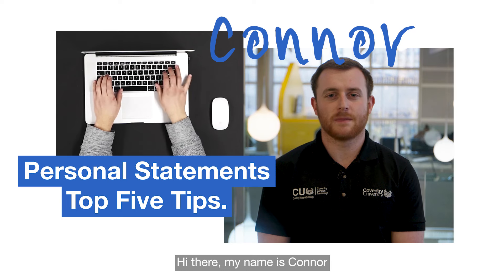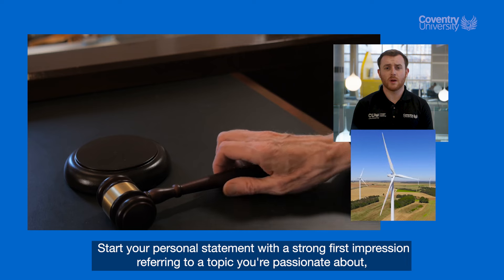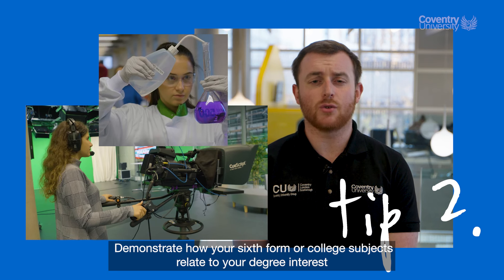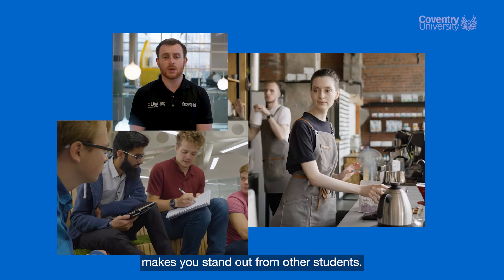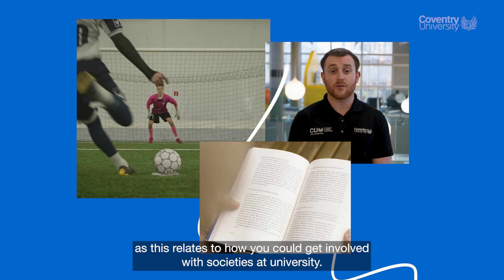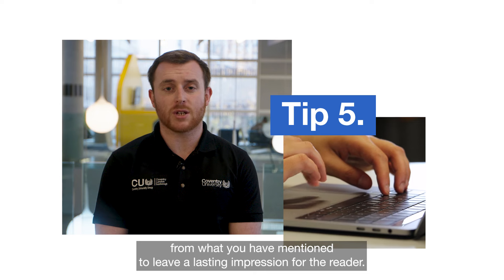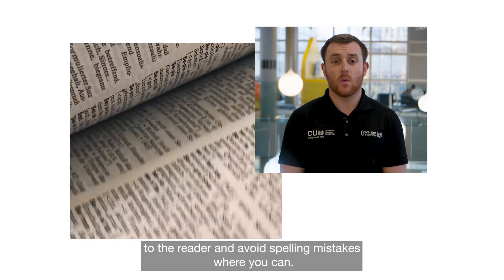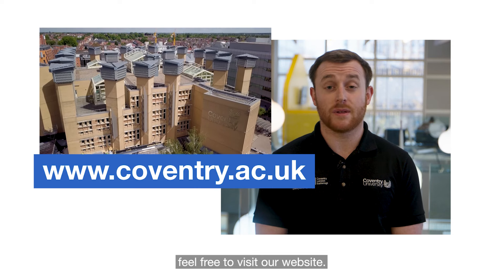UCAS Personal Statement – 5 Top Tips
One of our admissions specialists, Connor Flower, provides tips on what to include and what not to include in your UCAS Personal Statement.